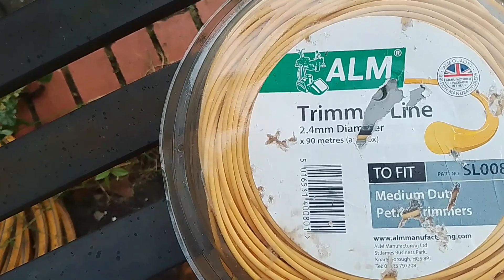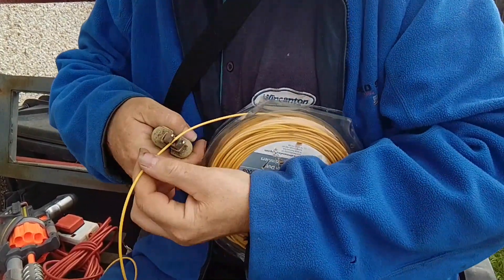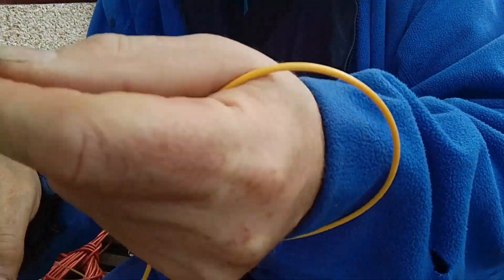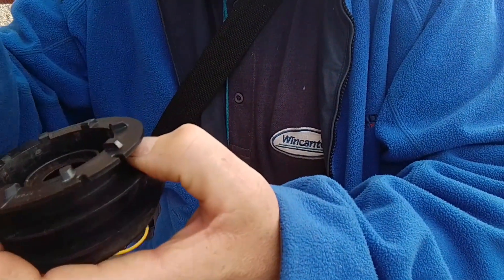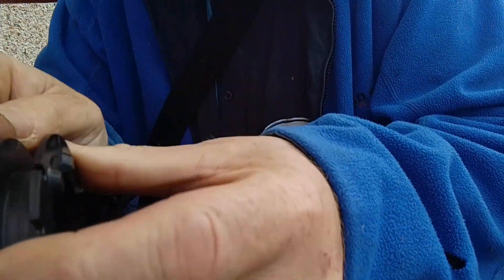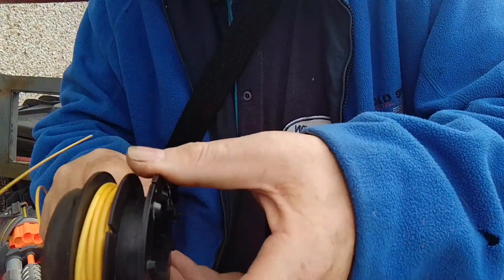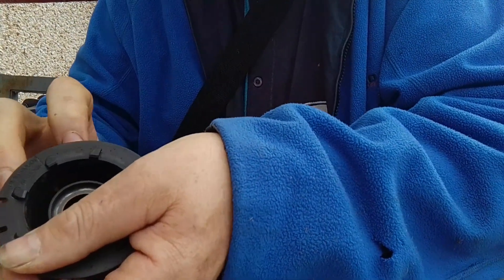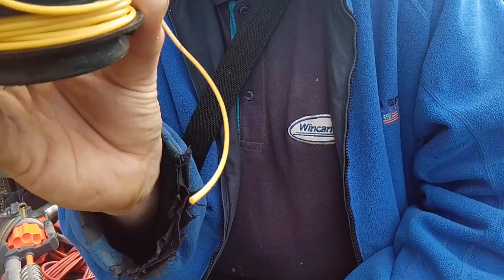putting strimmer line on a spear and Jackson strimmer head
putting strimmer line on a strimmer head